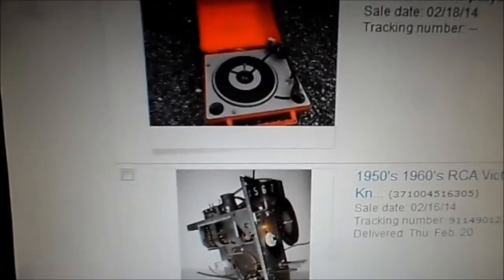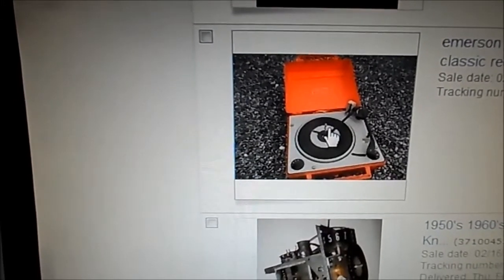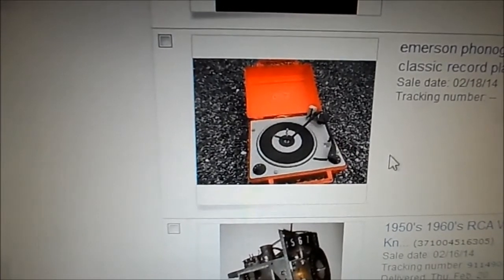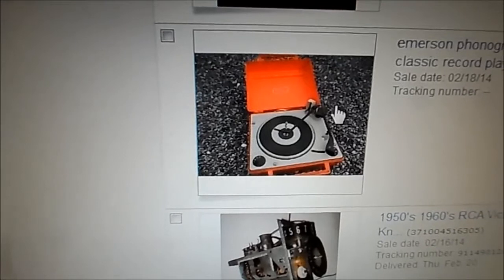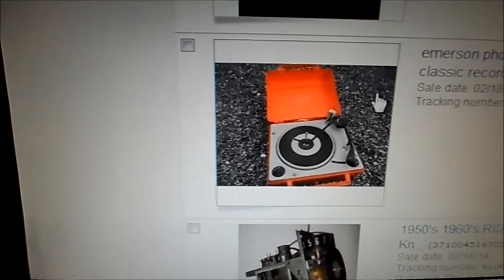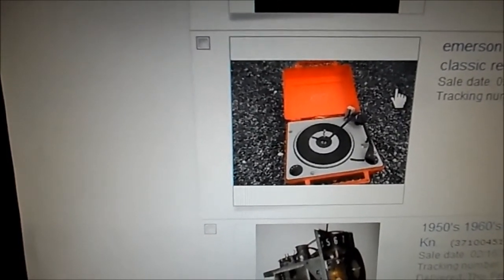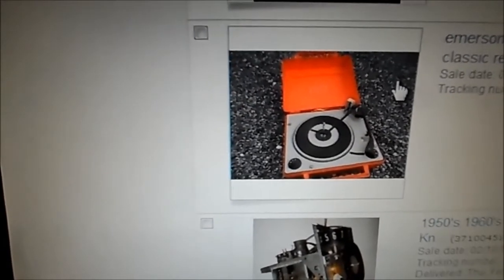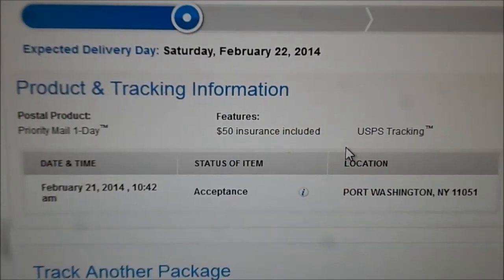Where In The World Is The BSR Emerson? No Unboxing. It's Somewhere. Pt. 1.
This video had to be re-shot, kin·e·scoped. Upsetting. Seller mailed from ACE Hardware, Port Washington, NY. MIA. Have been through this before with other 3rd. party shipping outlets and other eBay sellers.  Where is this player? Tracking is in question here. No receipt? Wrong Zip? Seems odd even to USPS. Only one initial acceptance scan. Reason #2. "Hand Carry" purchases if possible. Hopefully, time will tell.
UPDATE: They called & said it was physically located. Fingers crossed.